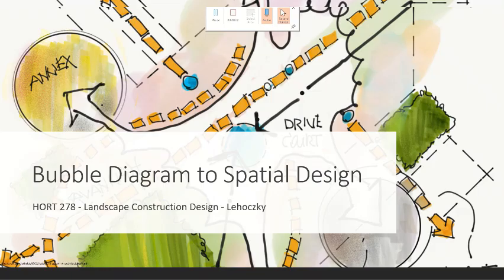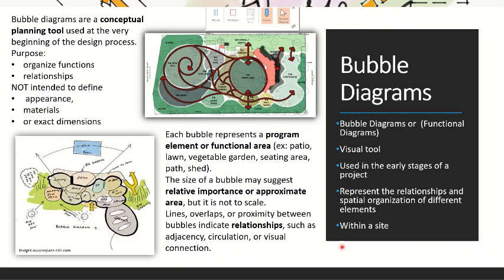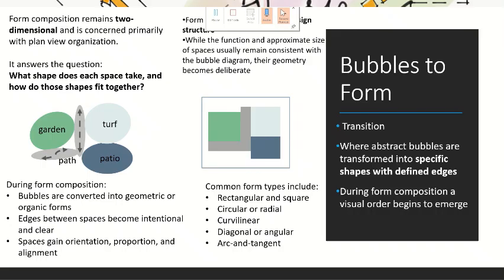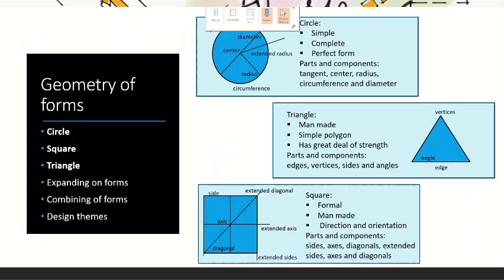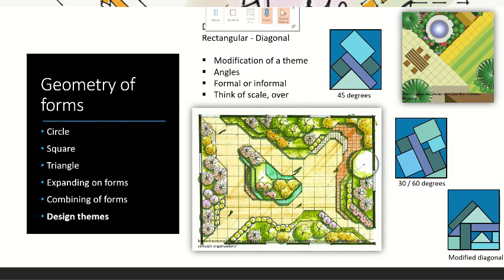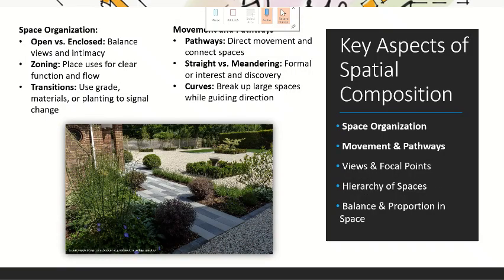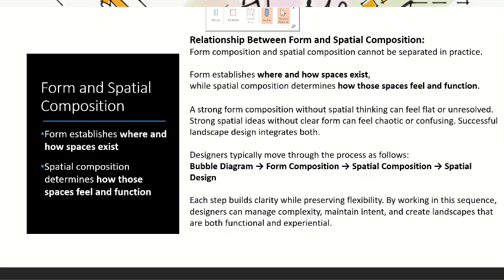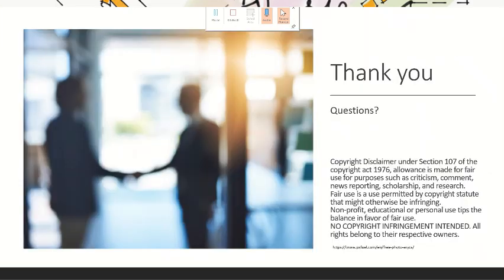Hort 278 Bubble diagrams Form and Spatial composition 2026 updated 480p V2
Bubble Diagrams → Form & Spatial Composition | Landscape Construction Design (HORT 278) Edmonds College

This lecture explains how bubble diagrams evolve into form composition and spatial composition, forming the backbone of clear, buildable landscape design.

Rather than treating bubble diagrams as throwaway sketches, this video shows how they function as a critical thinking tool—organizing program, testing relationships, and setting up strong form and spatial decisions later in the process.

We walk step by step through the full design sequence:
Bubble Diagram → Form Composition → Spatial Composition → Spatial Design

The focus is on logic and clarity, not aesthetics or materials.

Topics covered

• What bubble diagrams are (and what they are not)
• Organizing program, relationships, and circulation
• Translating bubbles into intentional geometric forms
• Comparing rectangular, diagonal, curvilinear, and arc-and-tangent themes
• Understanding form vs. spatial composition
• How outdoor spaces become “rooms” with floors, walls, and ceilings
• Why strong landscapes require both form and spatial thinking

This lecture is especially useful for students who struggle with the jump from conceptual diagrams to real design decisions, and for practitioners who want a clearer, more defensible design process.

Course: HORT 278 – Landscape Construction Design
Audience: Landscape design & architecture students, designers, contractors
Focus: Design thinking, process, and spatial clarity